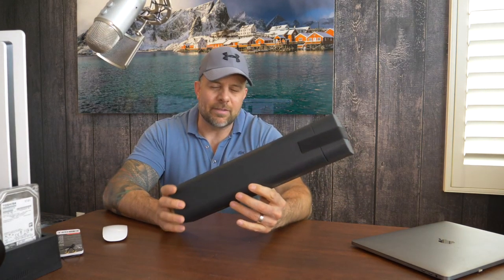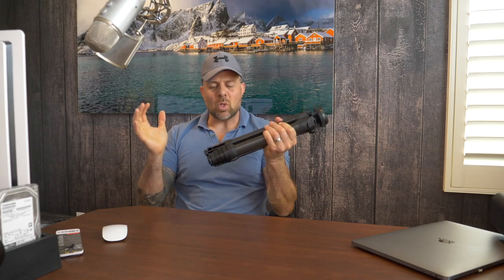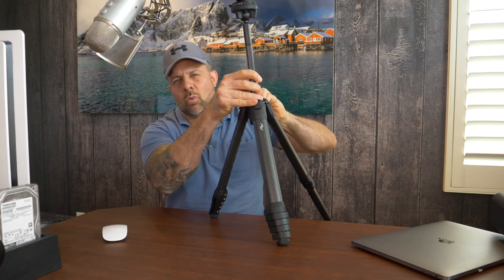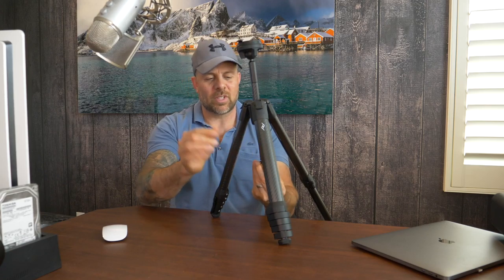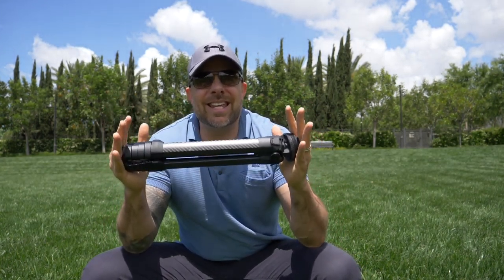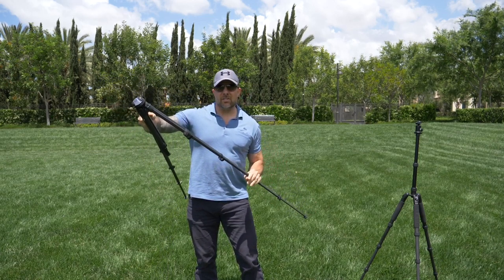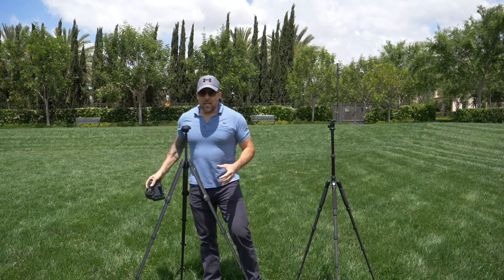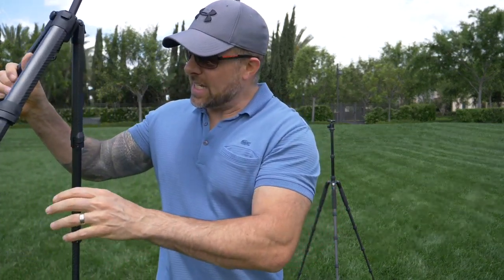Peak Design Travel Tripod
Peak Designs new Travel Tripod has just been released and it's a game changer.  Travel tripods have been the same design for years.  Peak Design tripod changes all of that.  This tripod was sent to me by Peak Design to review.  What you will see here are my thoughts on it.

My Gear:

2nd Best Camera
Favorite Lens
70-200mm Awesomeness
2nd Favorite Lens